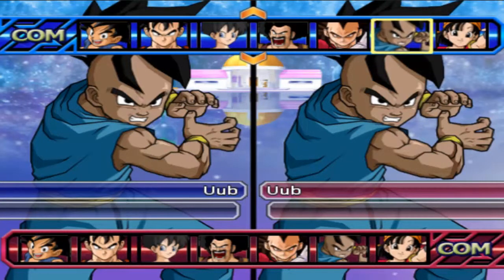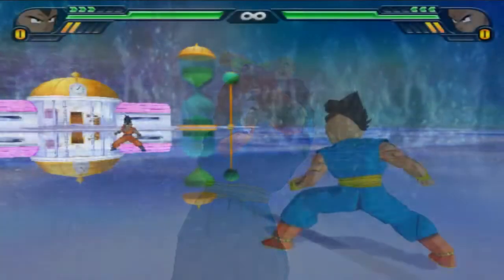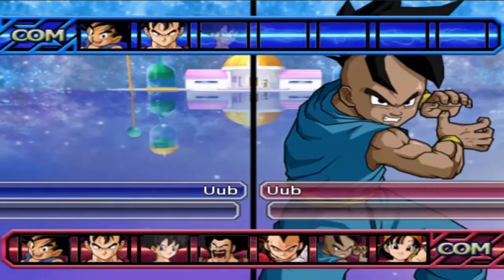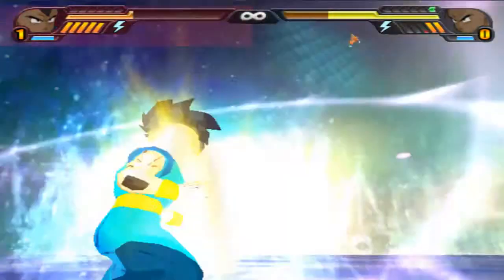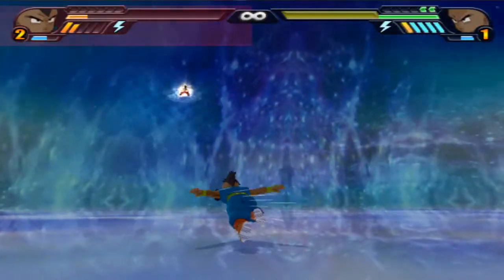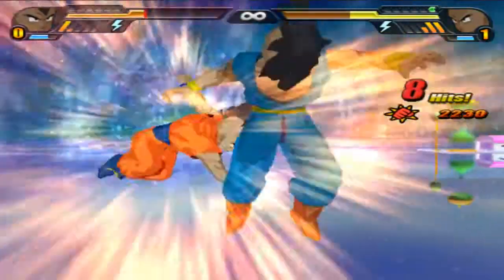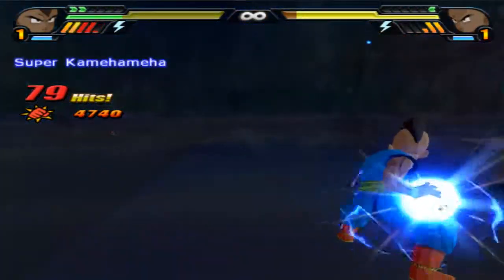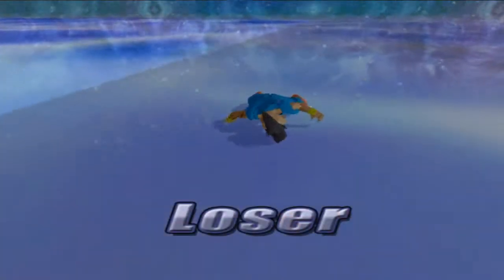Uub Multiple Full Build Ai Tests